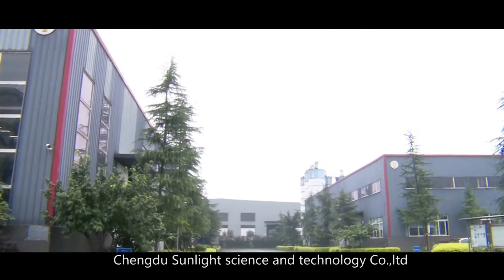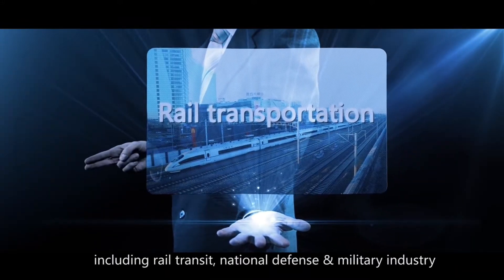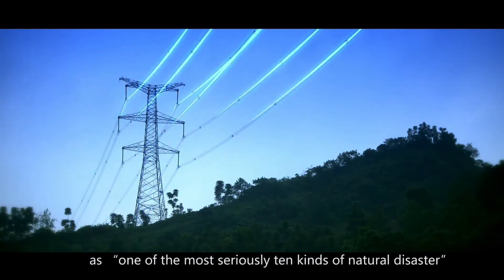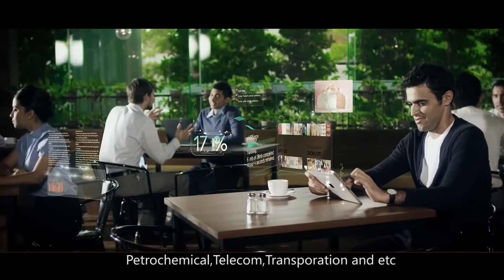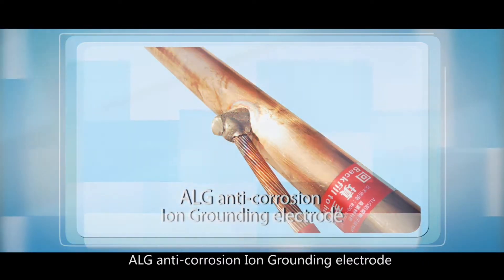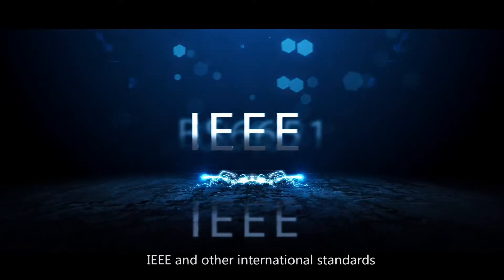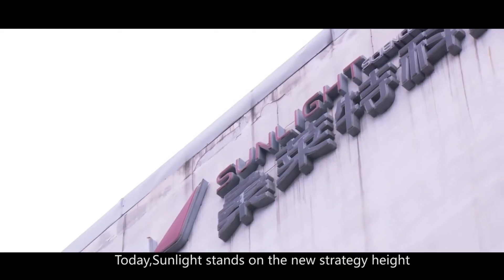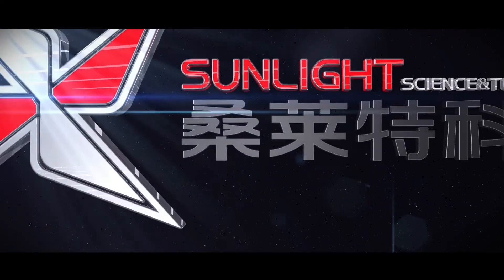Sunlightweld Factory Introduction#grounding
As a leading grounding&bonding brand in China , Sunlightweld specialized in manufacturing lightning protection & grounding systems for over 20 years, Our headquarter is located in Chengdu (China), with branch offices in India, Malaysia, the Philippines, the United States and Saudi Arabia.
Sunlightweld grounding systems comply with international standards such as IEEE 837,  UL467,IEC62561, CE, ROHS, offering more cost effective system compared with our international competitors. Nowadays, Exothermic welding(welding powder),copper bonded steel grounding materials, lightning protection(lightning strike counter, earth resistance online detector) manufactured by our factory have been exported to more than 70 countries, where we successfully helped our local distributors develop their business by providing training, technical support and marketing, helping them get at least  30% extra profits.
Moreover, we are approved vendor of national electricity companies, such as Saudi Electricity Company (SEC), NGCP, TNB...which help creating more value to our distributors .
We’d like to share with you our successful cases and product demonstrations, which would be helpful for your business, and we can arrange online meeting to show you around our factory&facilities in China.